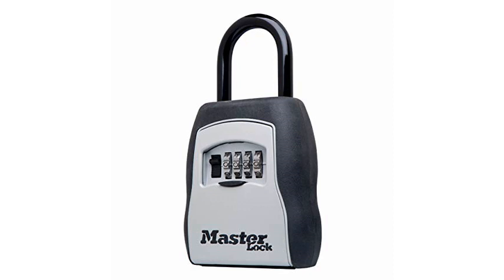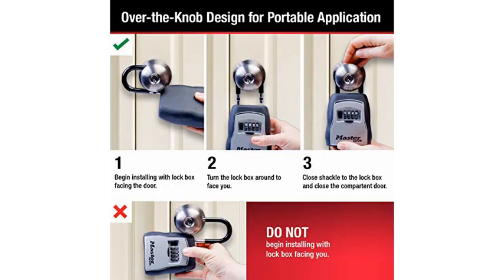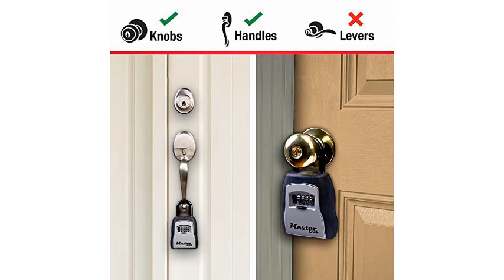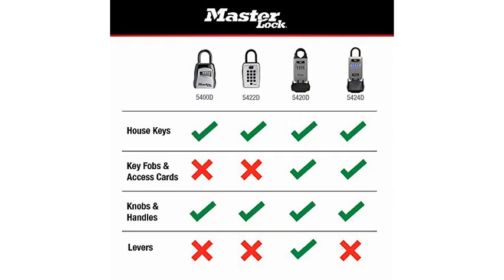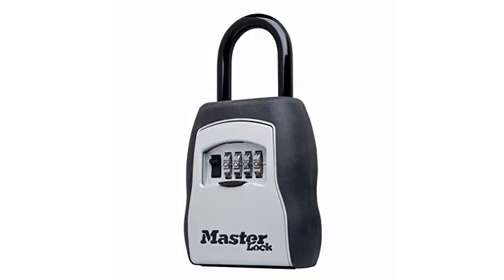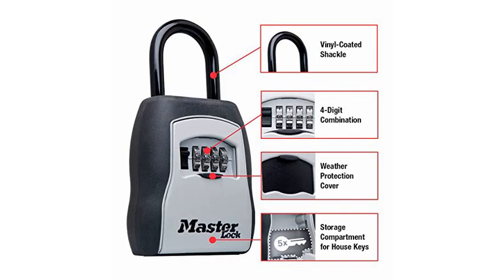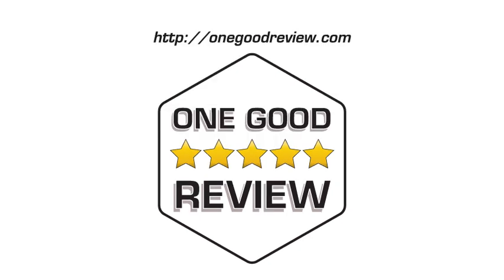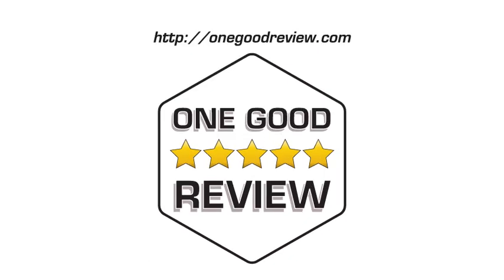Master Lock 5400EC Combination Lock – 5 Star Review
"Recently, I was stepping out of my apartment to run an errand. As I walked out the door, I reached back and locked the handle from the inside as I'd done a million times. Then, as I pulled the door shut with one hand, I reached down and patted my pocket with the other to make sure I had my keys, and realized about a second too late that I had left my keys on the other side of that locked door. I bought this lock box the next day. In this day and age, it's too risky to hide a spare key outside your front door. We've all seen the movies and TV shows where people have spare keys under the doormat, on top of the door frame, under a rock in the garden or inside a fake rock in the garden. Why go through the trouble of hiding it in a non secure spot when you can place it in plain view inside a combination lock box that only you know the combination to? This Master Lock lockbox is great. You can set your own 4 digit combination, so you'll be sure to never forget it. And I like that the dials are covered by a little door to shield them from the elements." - Ray